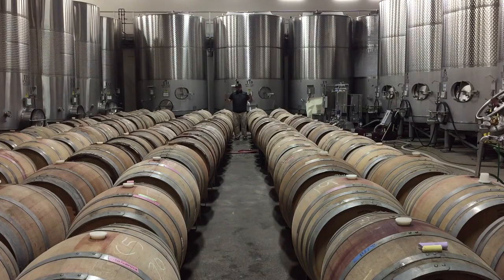Saarloos and sons Family Films